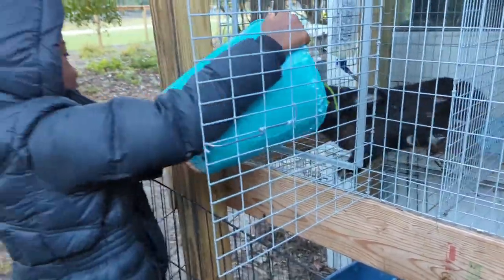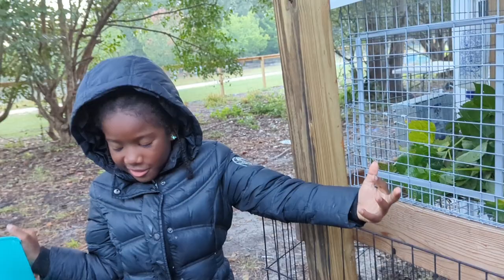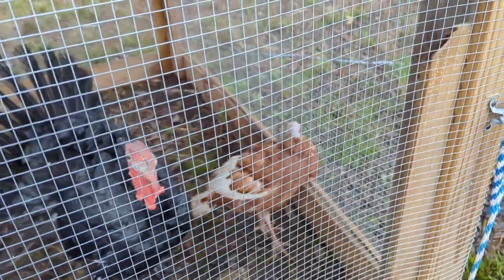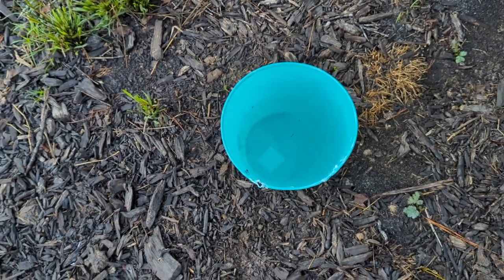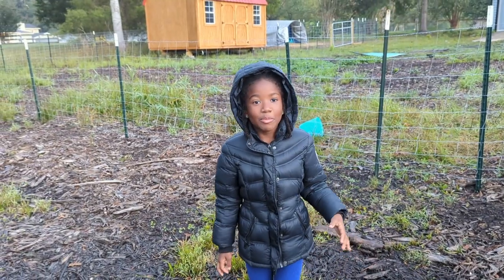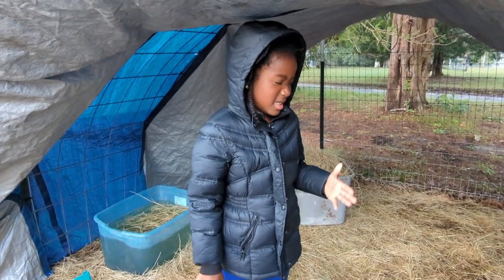Morning Chores Kid Addition | Aniiah filmed & Edited This Video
My 10 Year old Aniiah takes y'all along with her and her younger sister Nehemiiah while they do morning chores.
She filmed and edited this video by herself.
*** How Many Beds do I have? I have 43 wood side 3x6 beds, 1 cross bed and I don't know the size, 1 in ground bed about 2x32, and 8 Log raised
 beds***

Fish Meal Fertilizer

Blood meal

Bone meal

Seeding Square

The Pullman loaf pan

Amazon Wishlist